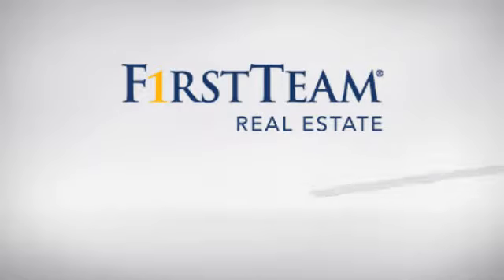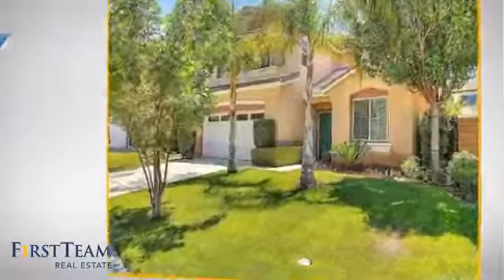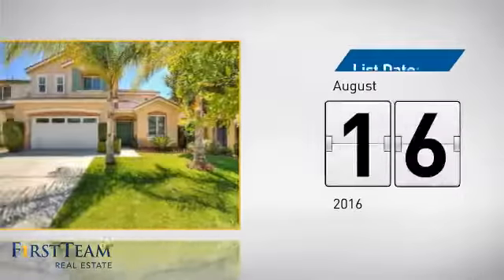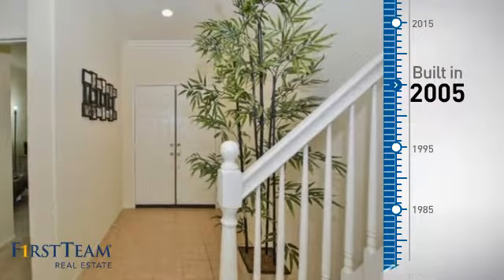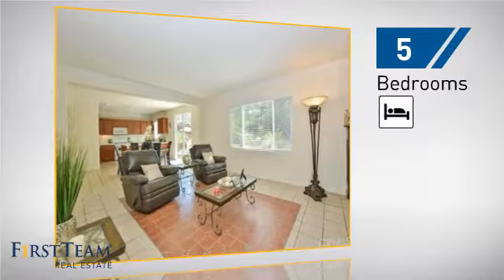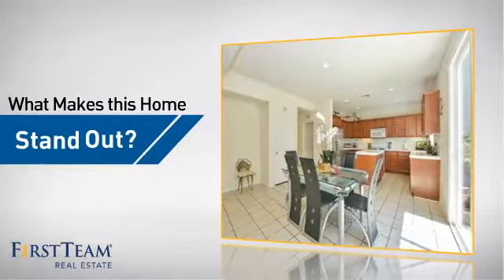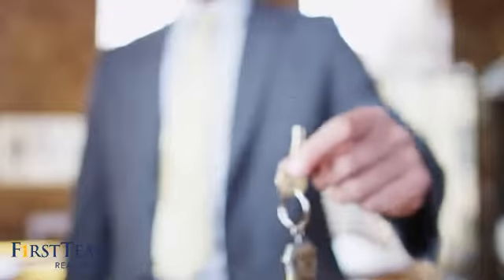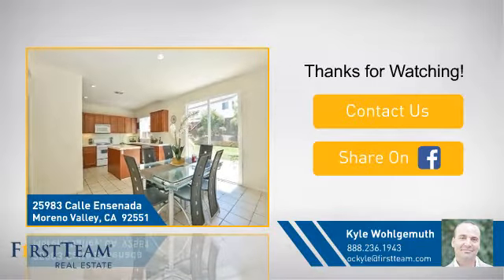25983 Calle Ensenada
Private Cul-De-Sac home!  Close to schools. Lush landscaping with a 2 car attached garage and double door entry, with newer A/C invite you home with ease. 1 bedroom downstairs makes a perfect office/guest/utility room. Large stone and wood mantle wrap the living room fireplace. Open floorplan stretches from the living room, through the dining room, and into the kitchen for the ultimate entertaining home. Durable tile flooring, tile counters, and smooth wood cabinets make for a clean look that is easy to maintain. Have fun cooking in this kitchen. It has a center island, tons of counter space, walk in pantry, recessed lights, many power outlets, and tons of natural light. Large laundry room with gas hookups. Lower bathroom has a shower.  New carpet was installed upstairs last week. There is a shared bathroom upstairs with 2 sinks and a full bathtub. The master bedroom on one side of the home and the other 3 bedrooms on the other side.  Master bedroom has several windows for natural light, a walk in closet, master bathroom with spa style tub, separate shower, and 2 sinks. HOA - pools ,spa, lake, and gym. Walk to Rancho Verde High School, New Sports Park, El Portrero Park. Close to Lake Perris, Speedway, Kart racing, Shopping,215 fwy.